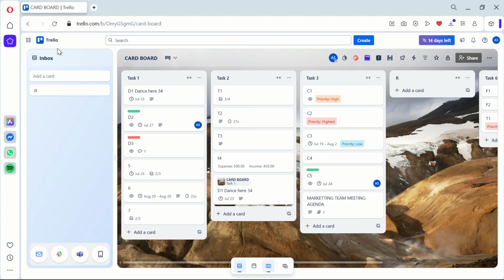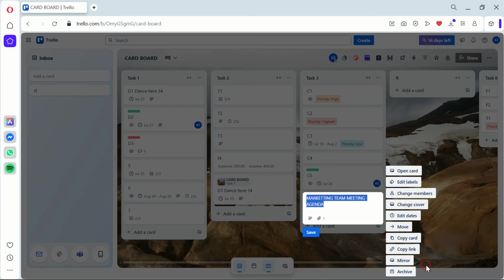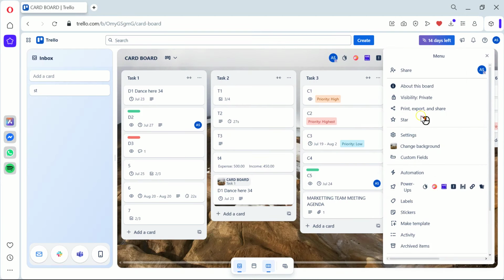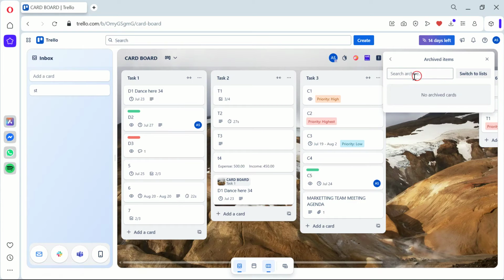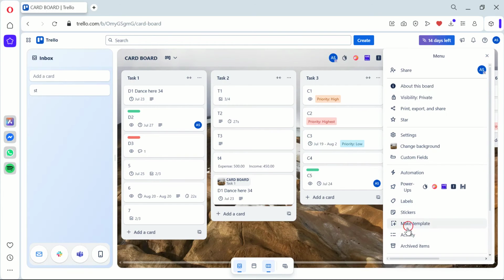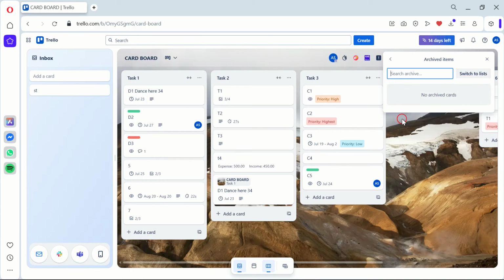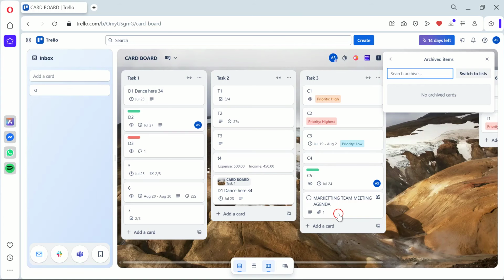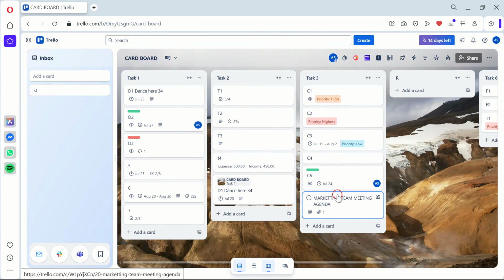How To Retrieve Deleted TRELLO.COM Cards (Full 2025 Guide)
Welcome to this comprehensive How to Retrieve Deleted Trello Cards (Full 2025 Guide) tutorial! In this detailed guide, I'll walk you through everything you need to know about How to Retrieve Deleted Trello Cards (Full 2025 Guide).

 What You'll Learn in This How to Retrieve Deleted Trello Cards (Full 2025 Guide) Tutorial:
• Complete step-by-step instructions for How to Retrieve Deleted Trello Cards (Full 2025 Guide)

Whether you're a complete beginner or looking to improve your skills, this How to Retrieve Deleted Trello Cards (Full 2025 Guide) tutorial covers everything from basic concepts to advanced strategies. I've designed this guide to be easy to follow, practical, and immediately actionable.

 Why This How to Retrieve Deleted Trello Cards (Full 2025 Guide) Tutorial is Different:

💡 Perfect for:
• Beginners who want to learn How to Retrieve Deleted Trello Cards (Full 2025 Guide) from scratch

Questions? Drop them in the comments below! I read every comment and try to respond to as many as possible.

• Share with anyone who might benefit from learning How to Retrieve Deleted Trello Cards (Full 2025 Guide)